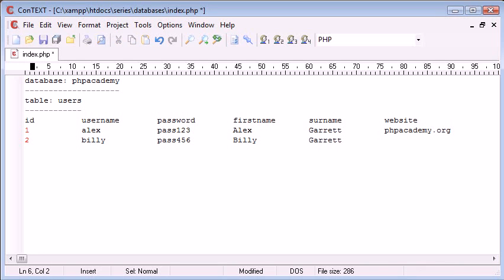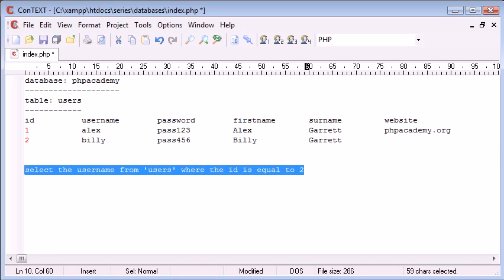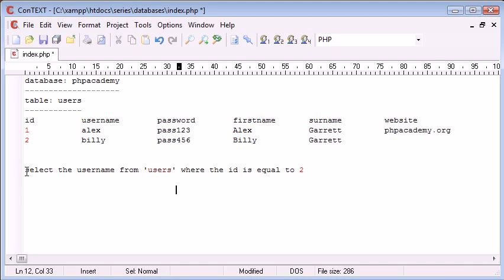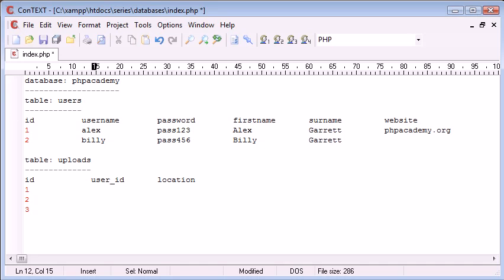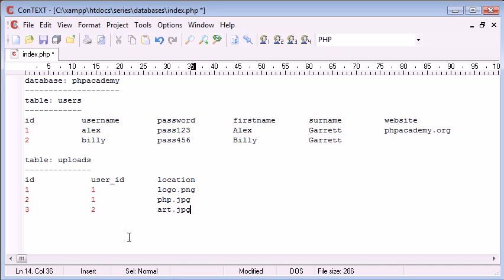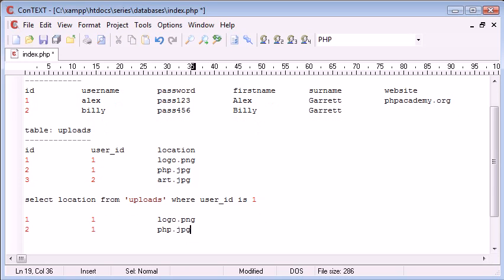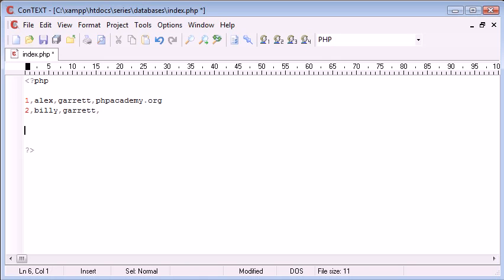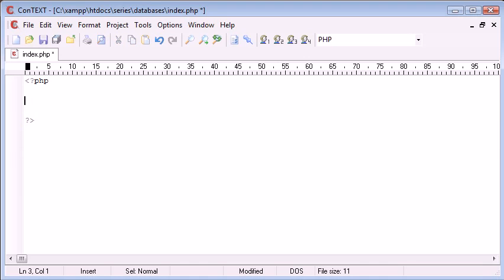109 More About Databases PHP Tutorials